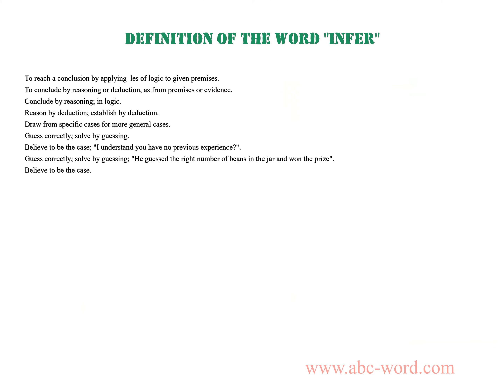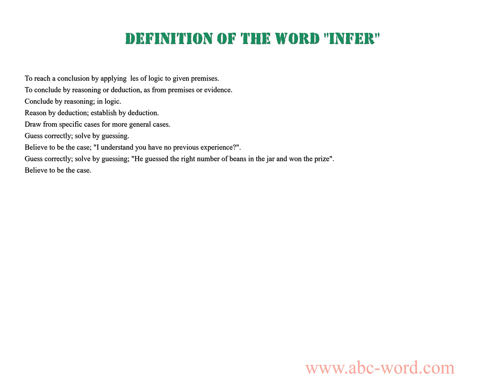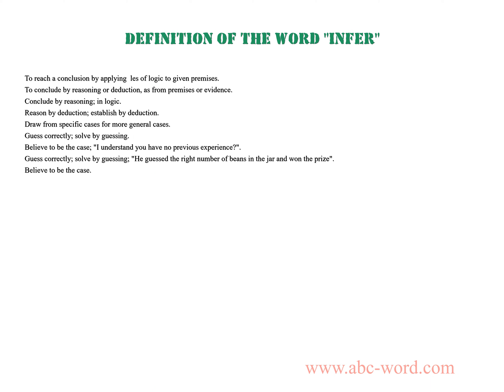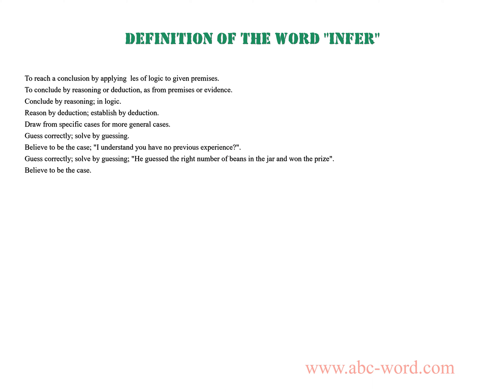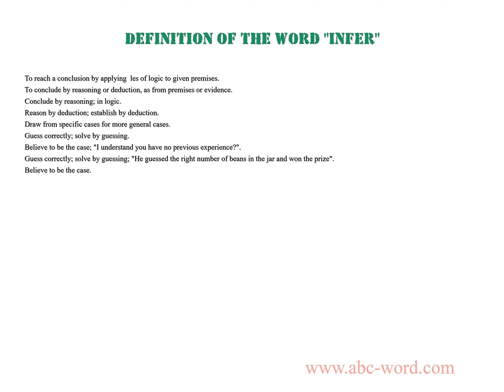Definition of the word "Infer"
you will find full information about this word "infer".
From the video you will learn the definition for the word infer. The lexical meaning of the word infer. What does the word infer mean? And much, much more...